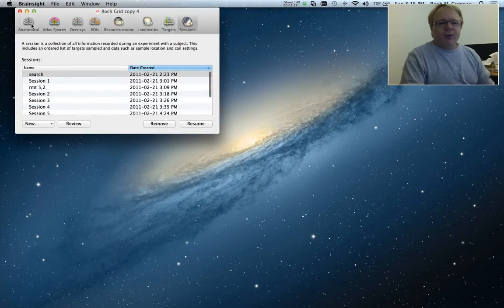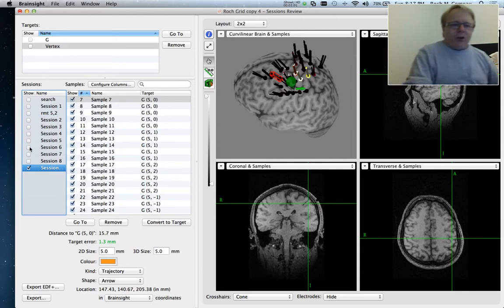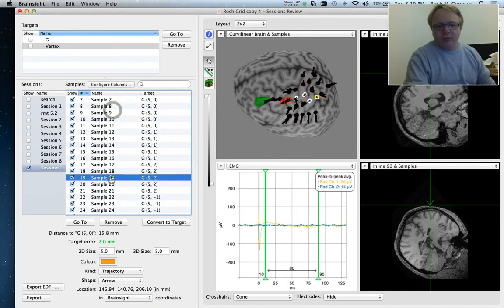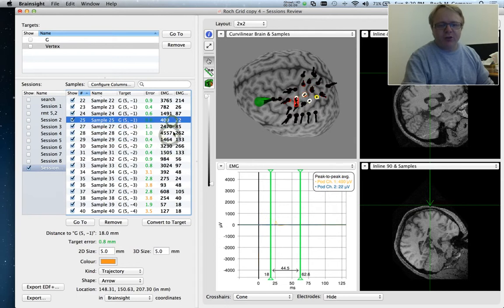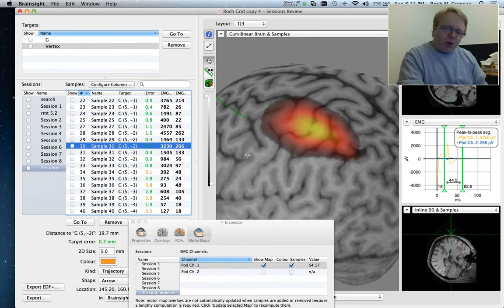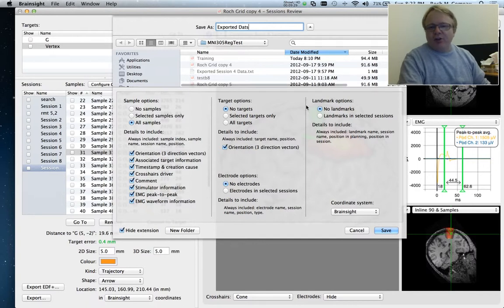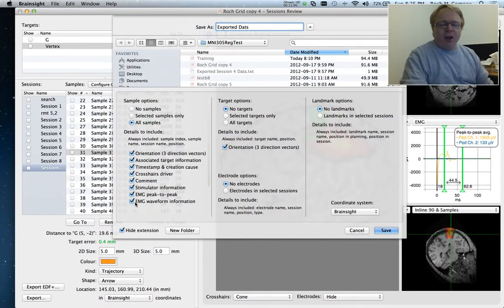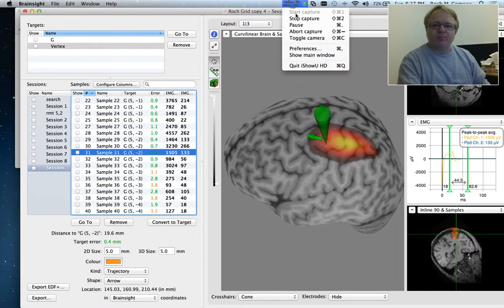Brainsight Neuronavigator for TMS part-3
Demonstration of the review step after performing one or more TMS sessions